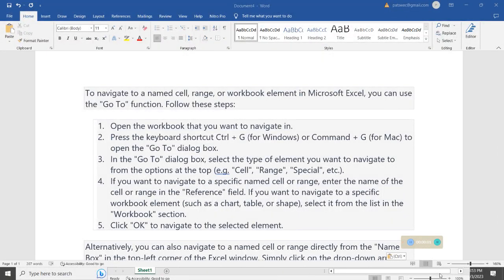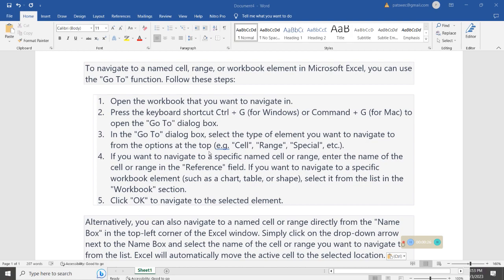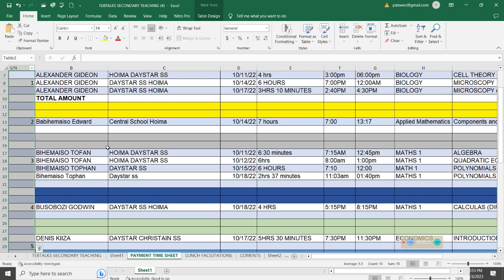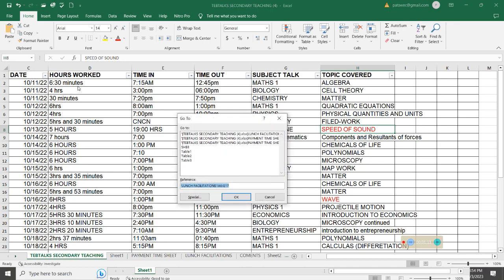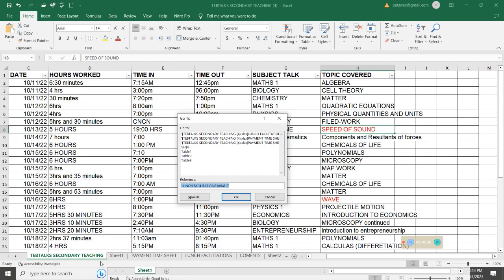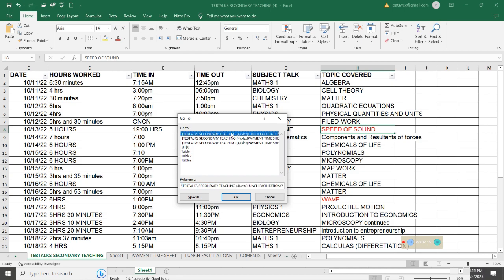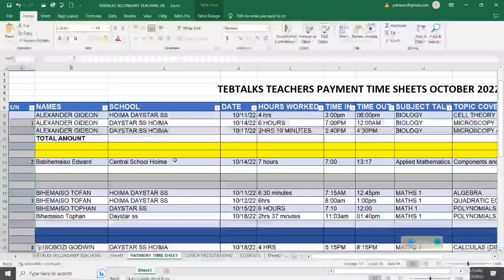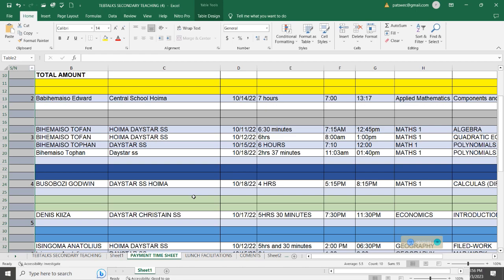Navigate to a named cell, range, or workbook eleme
To navigate to a named cell, range, or workbook element in Microsoft Excel, you can use the "Go To" function. Follow these steps:
1. Open the workbook that you want to navigate in.
2. Press the keyboard shortcut Ctrl + G (for Windows) or Command + G (for Mac) to open the "Go To" dialog box.
3. In the "Go To" dialog box, select the type of element you want to navigate to from the options at the top (e.g. "Cell", "Range", "Special", etc.).
4. If you want to navigate to a specific named cell or range, enter the name of the cell or range in the "Reference" field. If you want to navigate to a specific workbook element (such as a chart, table, or shape), select it from the list in the "Workbook" section.
5. Click "OK" to navigate to the selected element.
Alternatively, you can also navigate to a named cell or range directly from the "Name Box" in the top-left corner of the Excel window. Simply click on the drop-down arrow next to the Name Box and select the name of the cell or range you want to navigate to from the list. Excel will automatically move the active cell to the selected location.